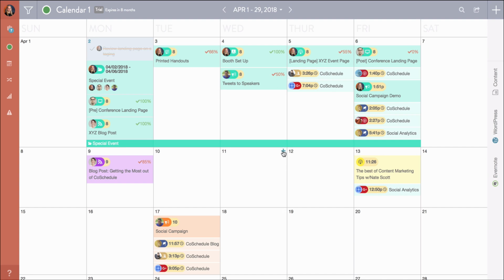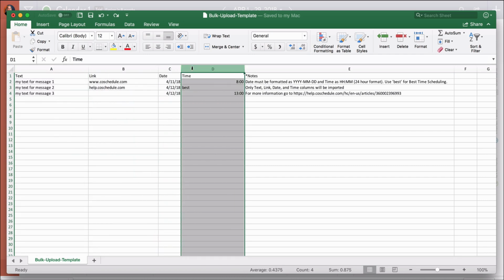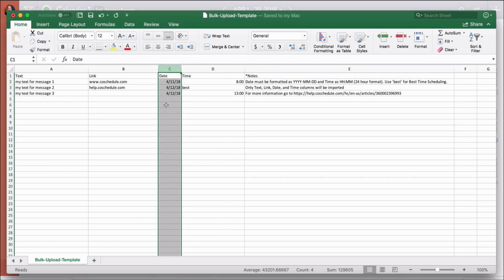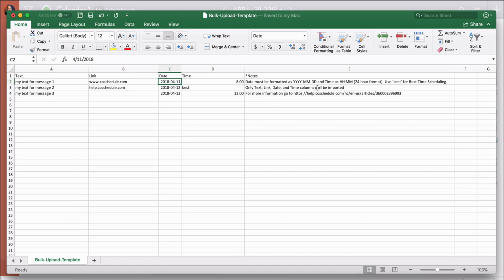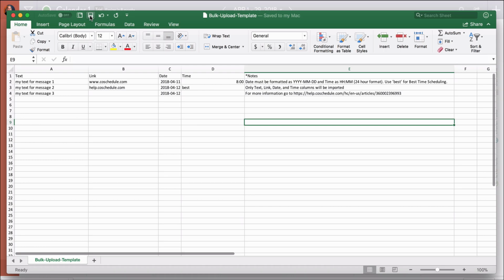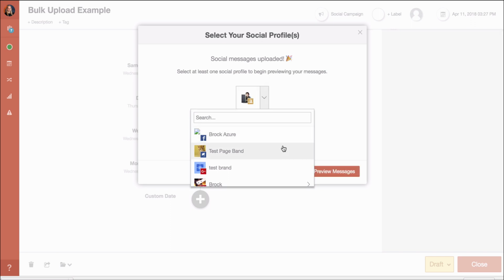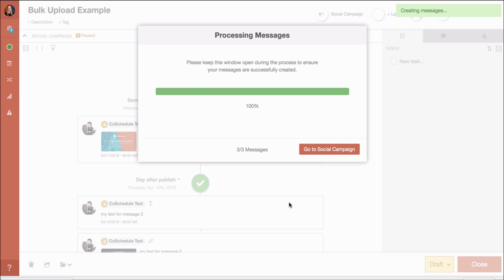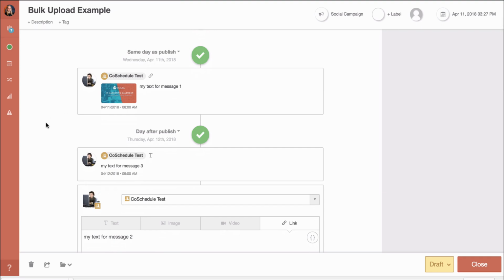How to Use Bulk Social Upload